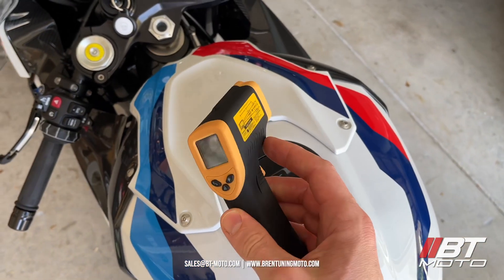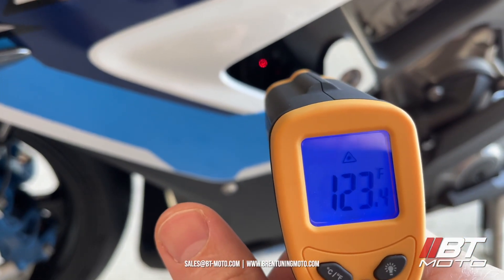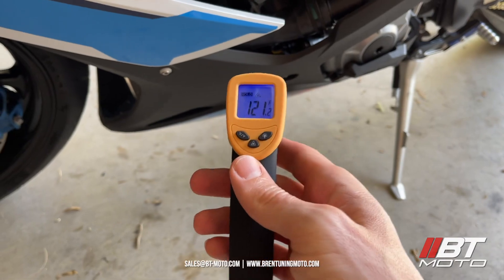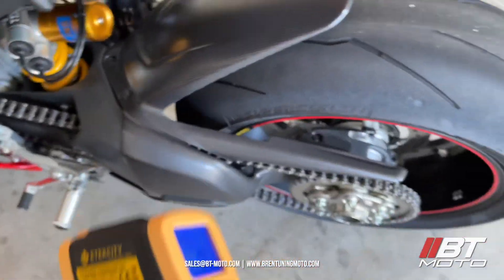BT Moto Tech Tip: S1000RR Coil Failure Diagnosis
Something usually overlooked by owners but can never be ignored is the ignition coil failure that happens to some bikes.

Symptoms are usually the bike sounding odd like it’s “missing”, bike is down on power, power feels jerky. There may not even be a dash error for something like this. This is what confuses some people.

Easiest way to diagnose the issue, if your bike is having any of theee symptoms, is by getting a thermometer and while the bike is running, scan each cylinder. You can get to two cylinders from each side of the bike. The temp will be much hotter than in the video (hundreds of degrees hotter). You’re looking for one cylinder that is much cooler than the rest. Naturally, the outside cylinders will be cooler than the inside cylinders, and that's normal.

Find the one cylinder that is much cooler than the rest and that is the culprit. You can then remove the coil and verify it’s bad with a multimeter then replace. The coil isn’t the issue 100% of the time but with the 2020+ S1000RR it’s likely.